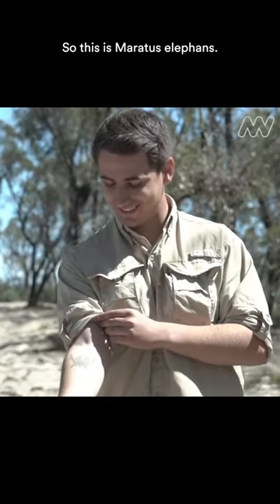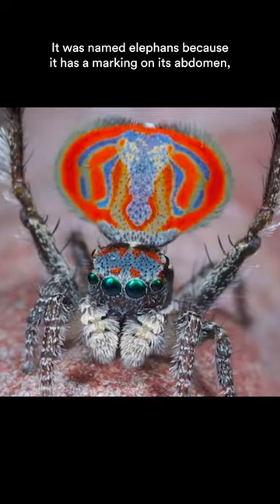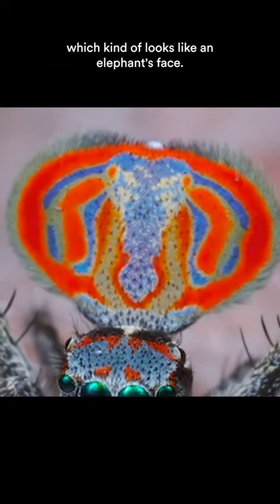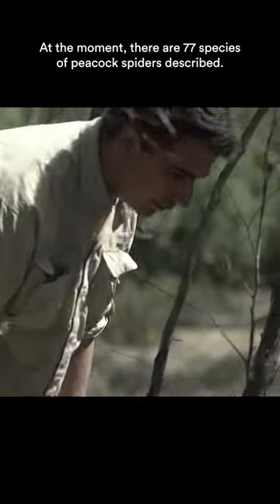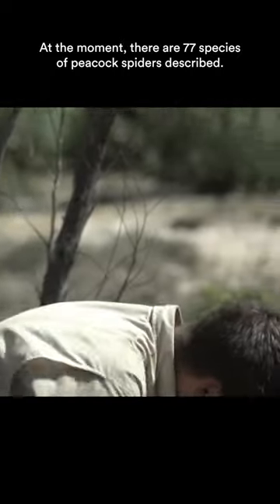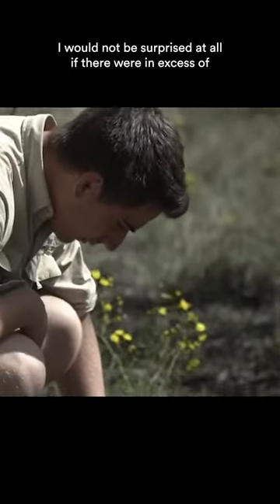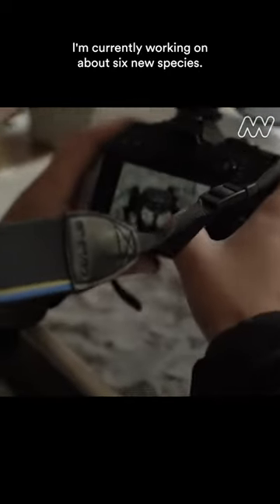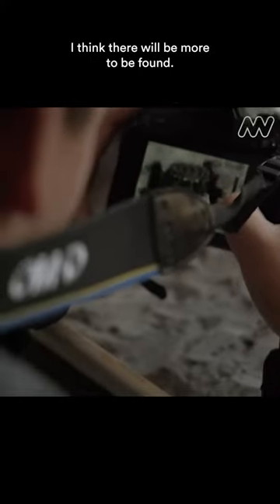Joseph’s Peacock Spiders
Meet the seven newest members of the peacock spider family and the 22-year-old scientist who named them: Museums Victoria's Joseph Schubert.

The new species were described in his article published in Zootaxa on 27 March 2020.